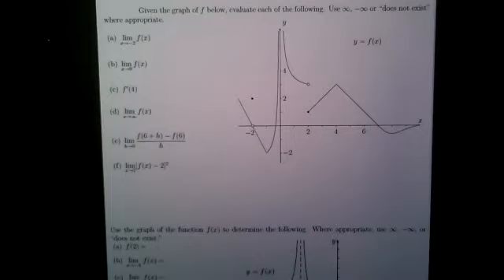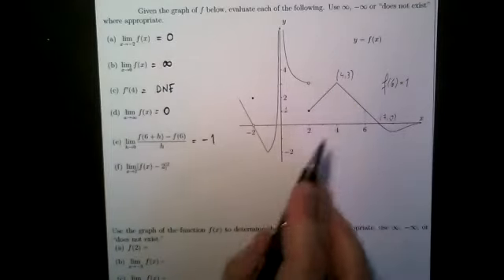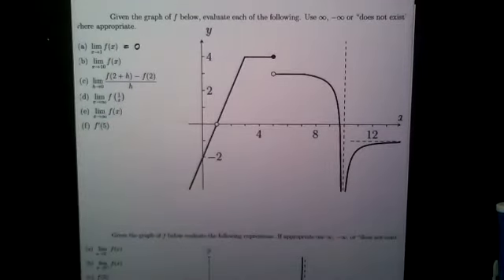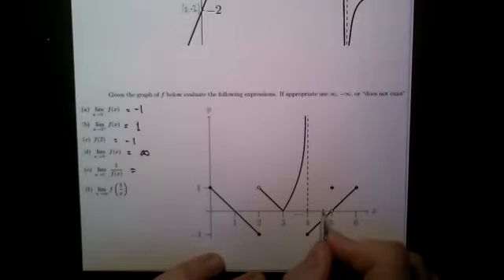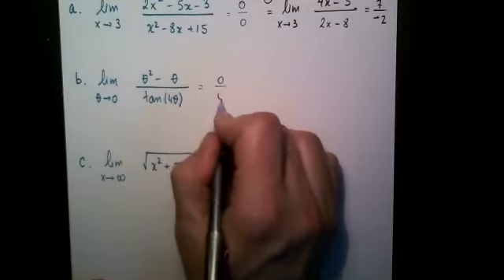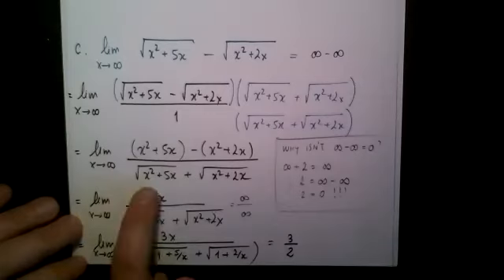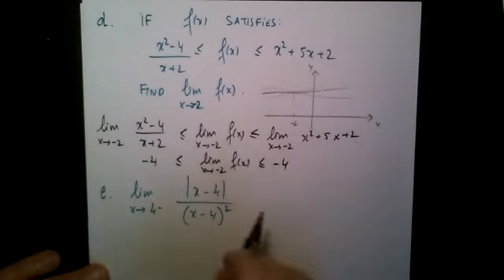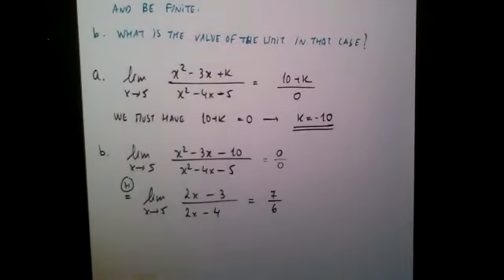08 2020 11 20 General Review III